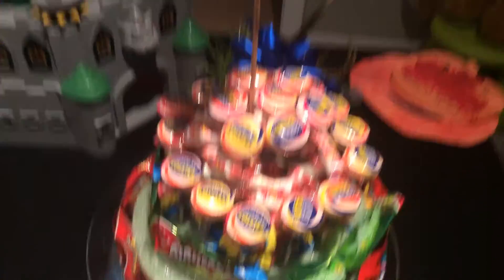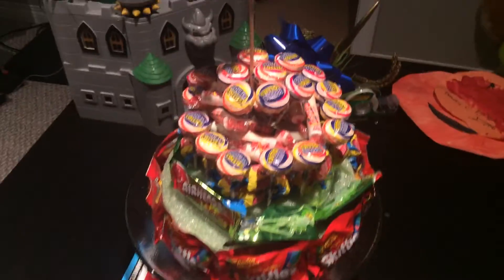Brady gaming gaming room decorated for 🎃Halloween